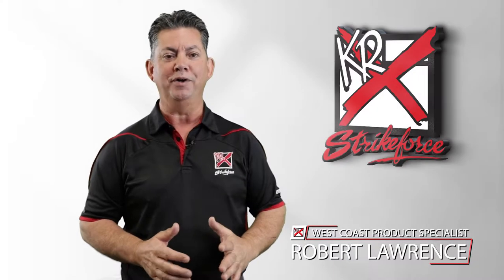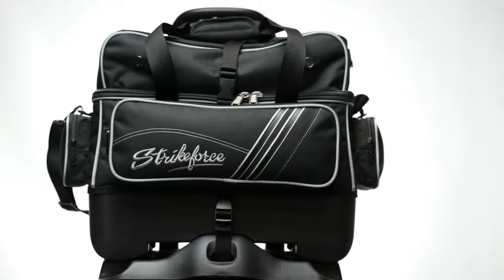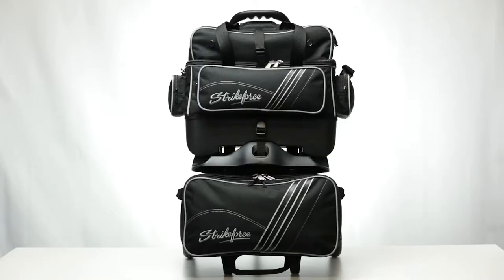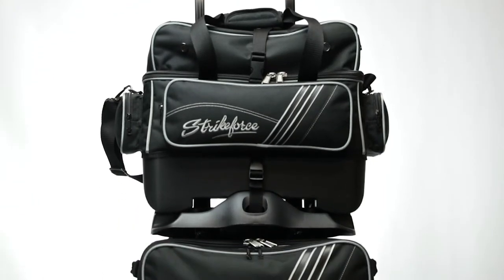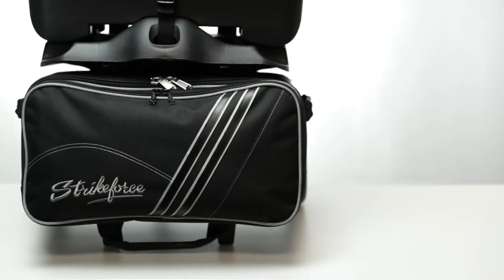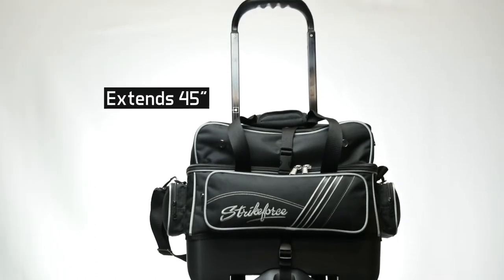KR Strikeforce LR4 Sport 4 Ball Roller Bowling Bag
The KR Strikeforce LR4 4-Ball Roller Bowling Bag comes with 5" Smooth Kruze urethane wheels with steel bearings for an ultra smooth quiet ride.  Shoe compartment holds up to size 15 shoes.  Removable top bag becomes a full featured two ball tote.   A premium bag with deluxe features.  Plenty of room for four bowling balls, shoes and bowling accessories.